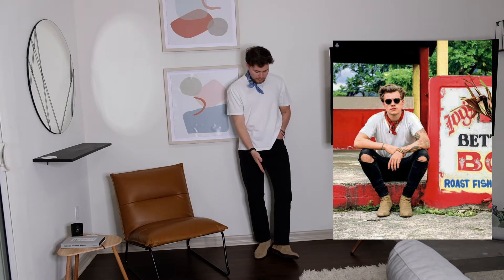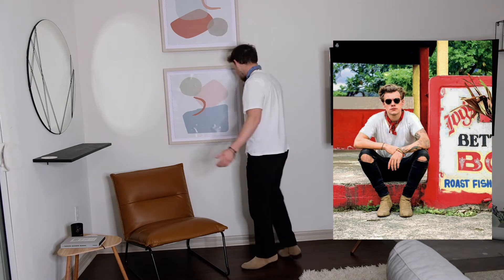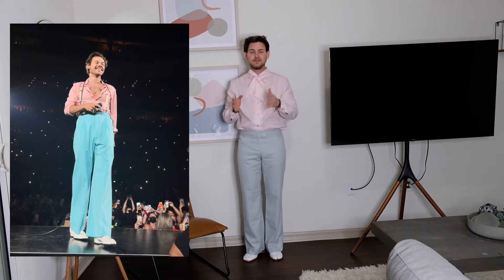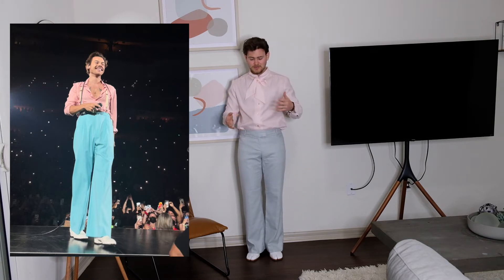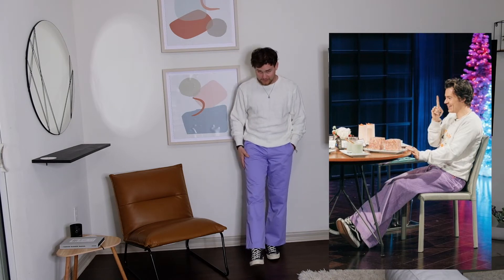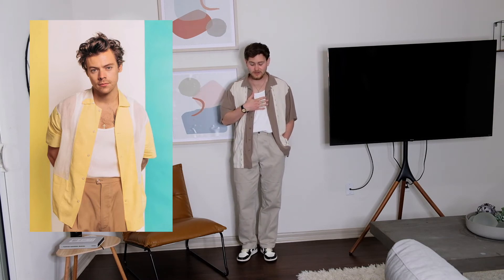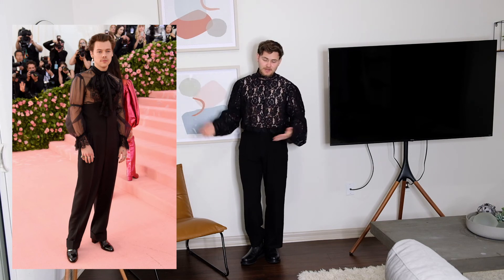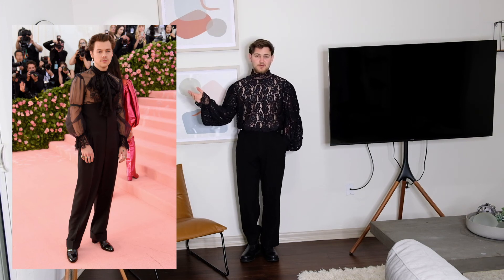RECREATING HARRY STYLES OUTFITS | HARRY STYLES INSPIRED OUTFITS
Thank you so much for tuning in. Please let me know who you want me to do next.